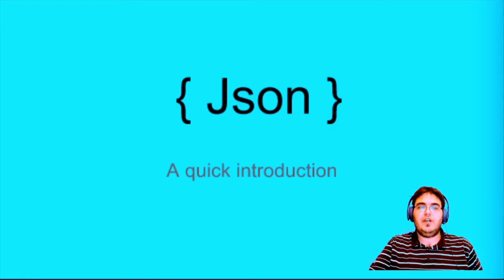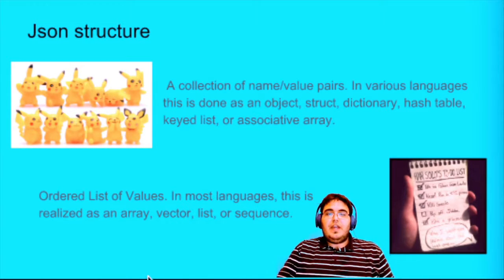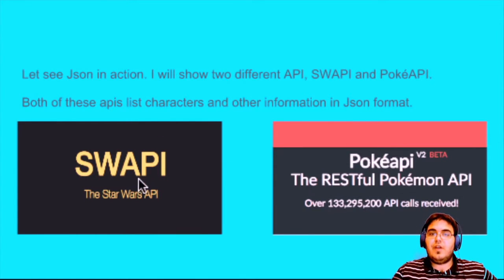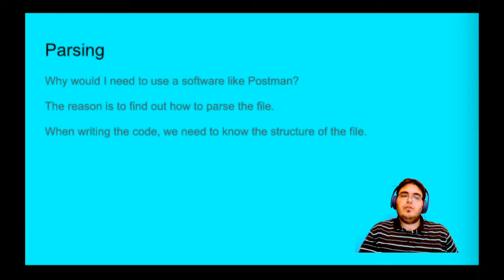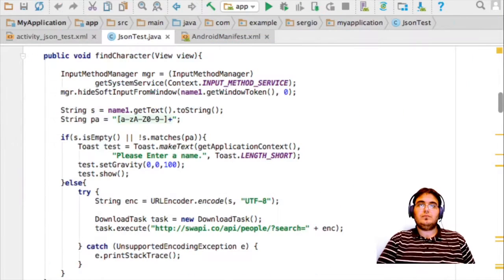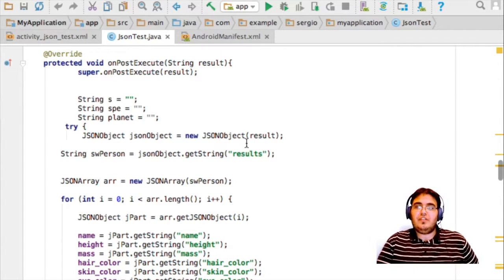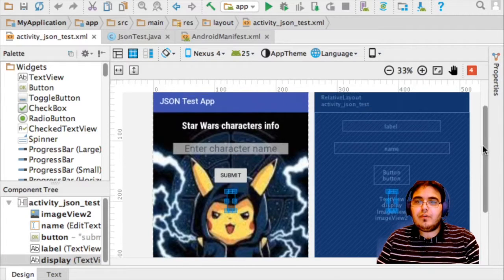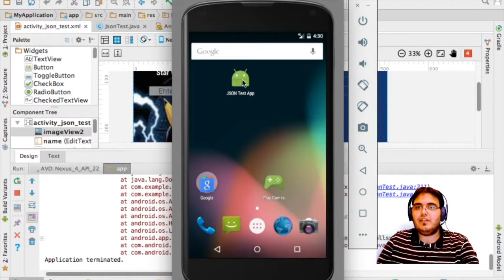Json tutorial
A quick video explaining Json. The presentation and the android project can be downloaded from the following

Please write your questions in the comments section and i will answer them.